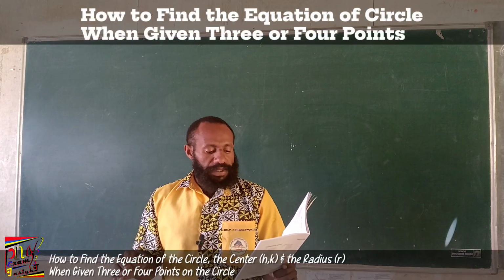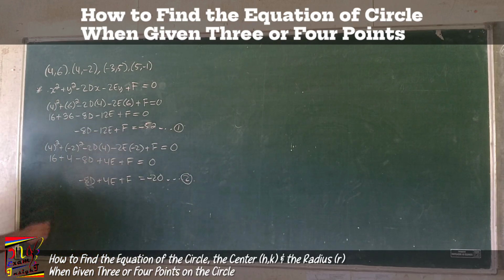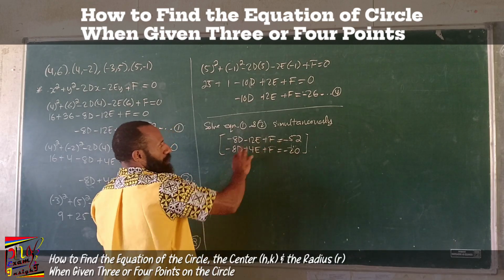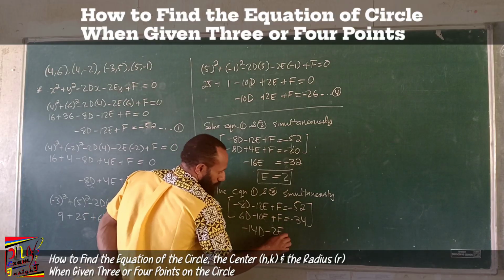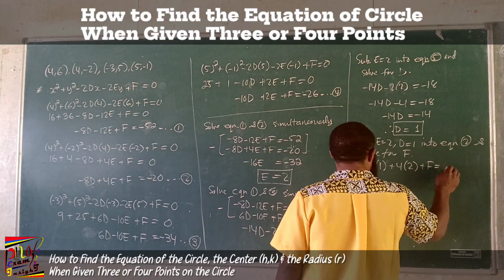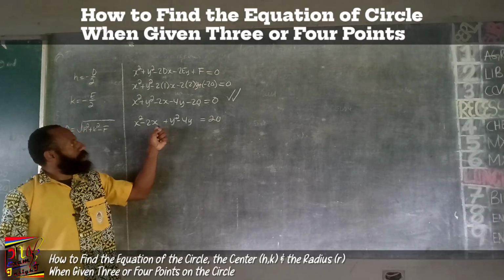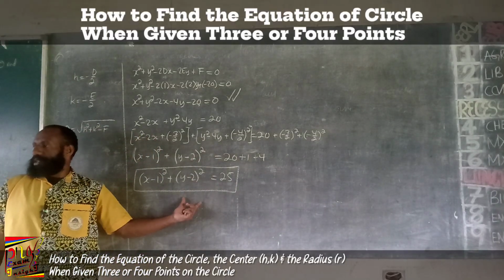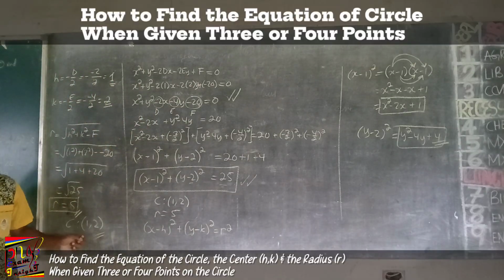How to Find the Equation of Circle_Given Three Points